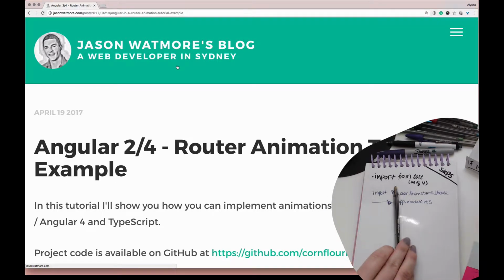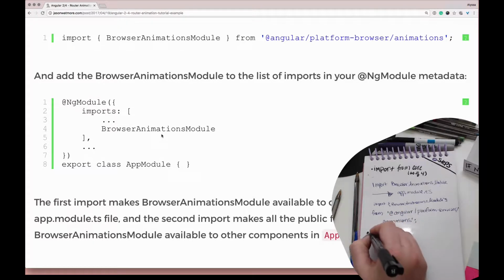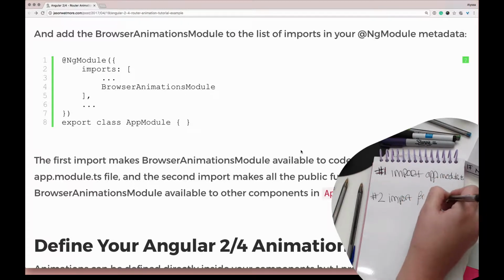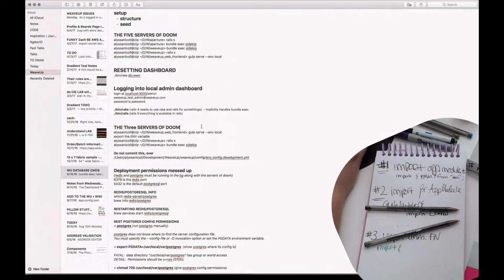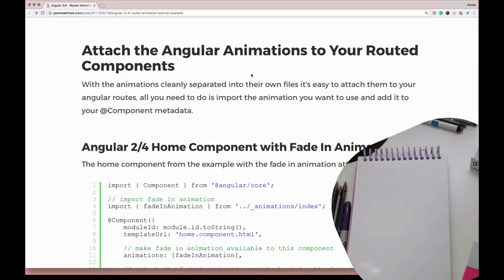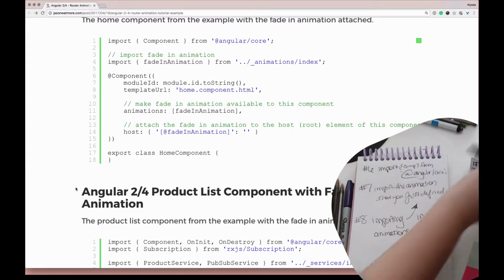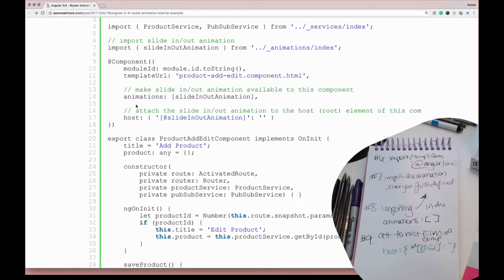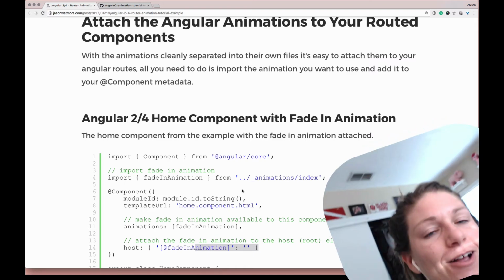INTERACTIVE BLOG FTW - Angular Animations Blog Post Walkthrough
An Idea I had some time ago and wasn't super sure about (hence the dated blog). Would love to hear thoughts on it.

Basically, I walk through a blog post and talk about it as I go through.